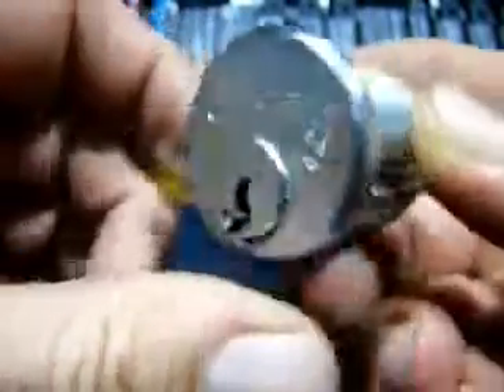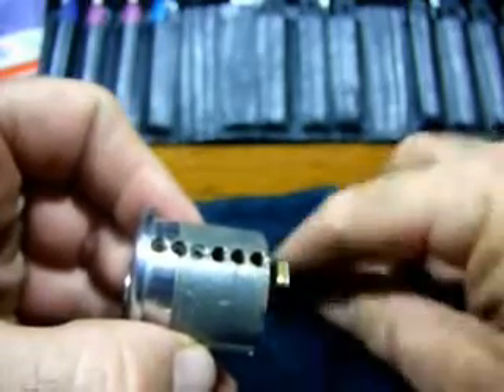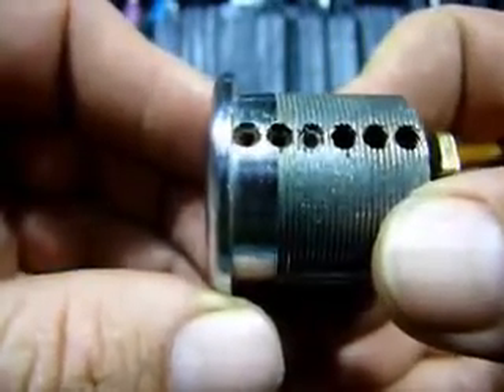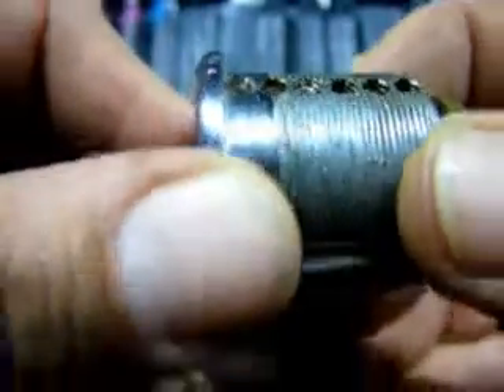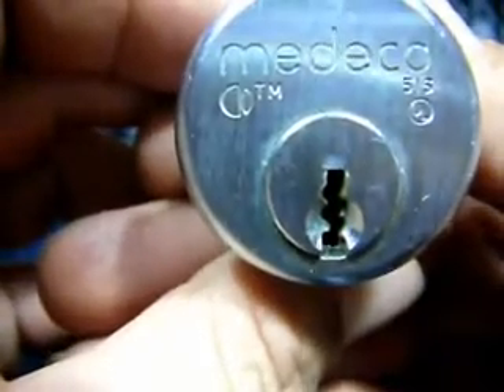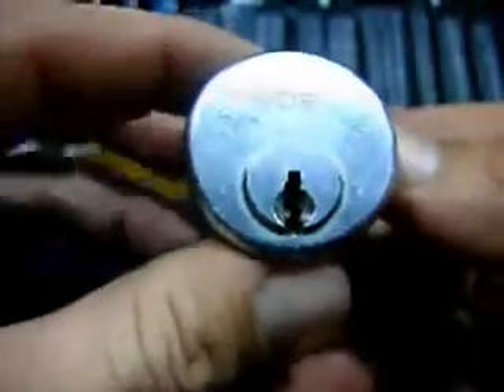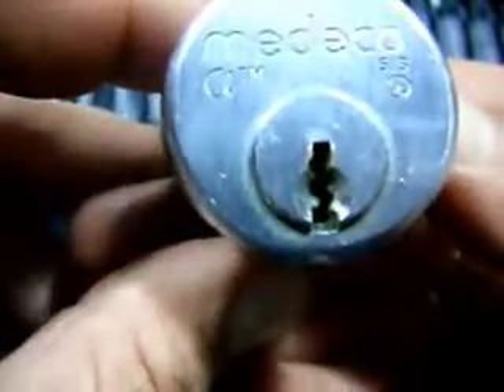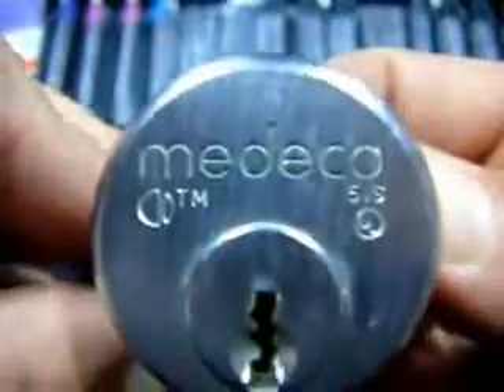Medeco Help Needed Please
A Medeco mortice cylinder i have had for a while, just found it again tonight. Do you think you can fix it for me? pm me if you would like a go at it.